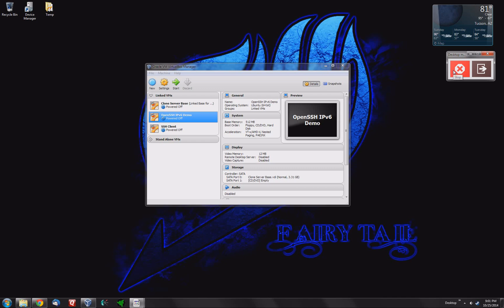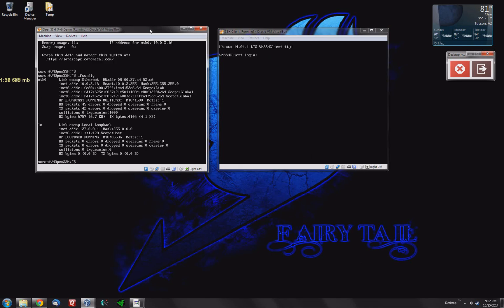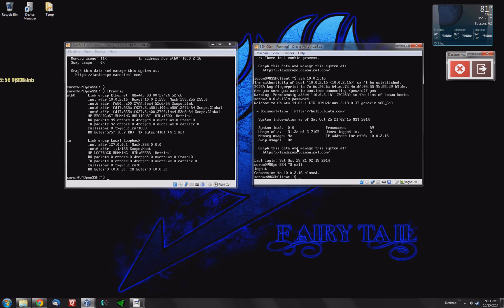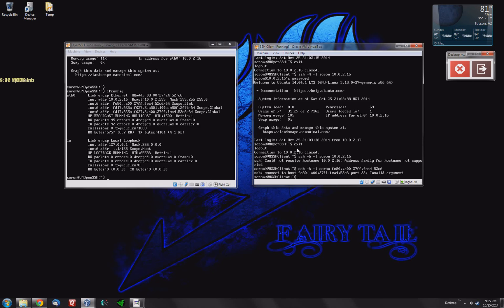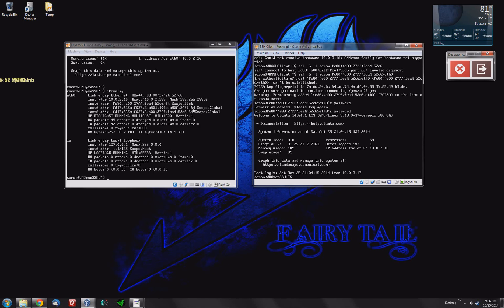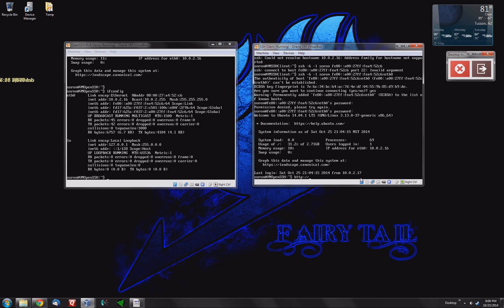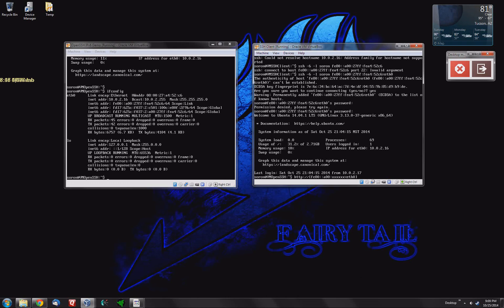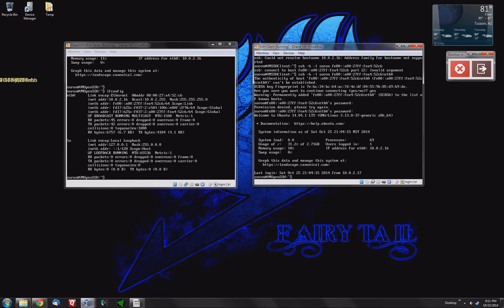SSH using IPv6 on Linux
How-to on using SSH (and other protocols) using IPv6 on Linux. You don't get better at using IPv6 if you don't practice using it!